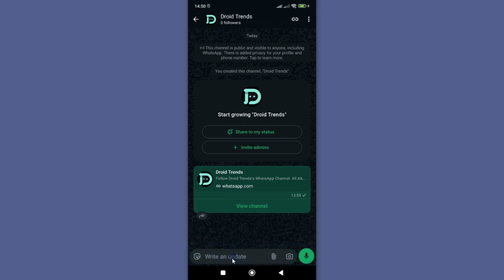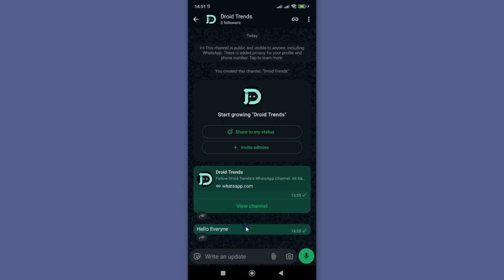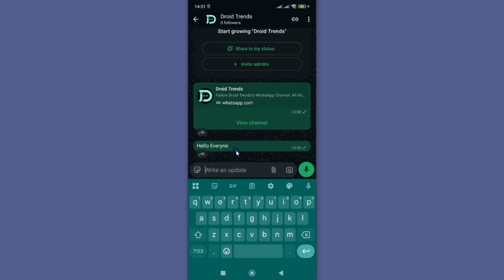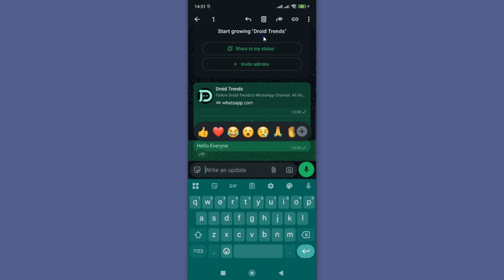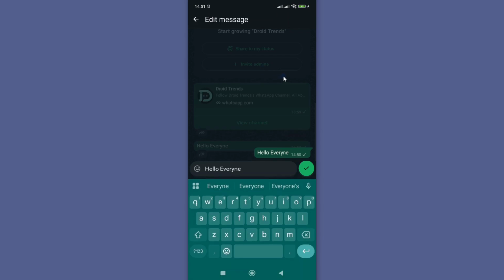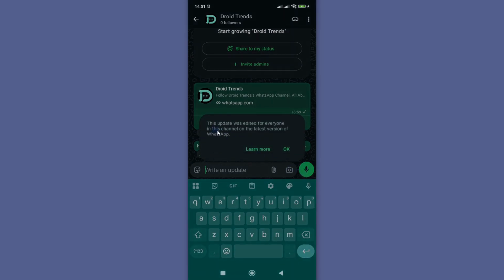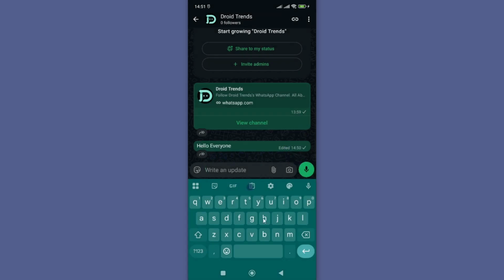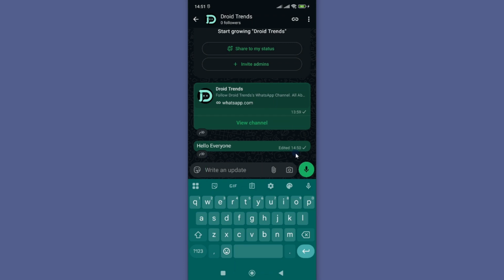How To Edit Messages On WhatsApp Channel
In this video, you’ll learn how to edit messages on a WhatsApp Channel quickly and easily. If you’ve made a mistake in your post or want to update important information, this step-by-step guide will show you how to edit and correct your WhatsApp Channel messages.

📌 What you’ll learn:

How to access your WhatsApp Channel posts
How to edit a message after posting
How to save and update changes properly
Tips for managing and correcting channel content

Follow this simple tutorial to edit messages on WhatsApp Channel and keep your updates accurate and professional.